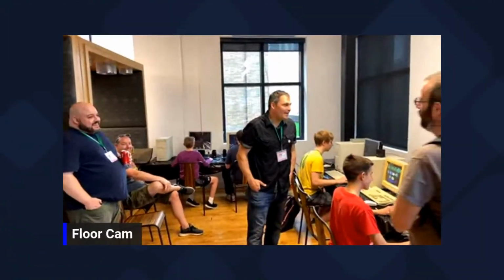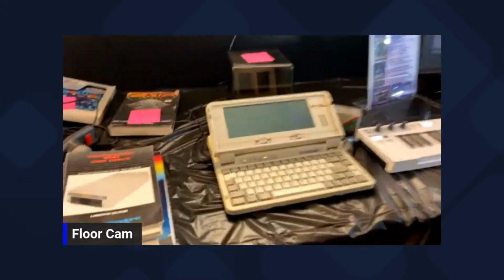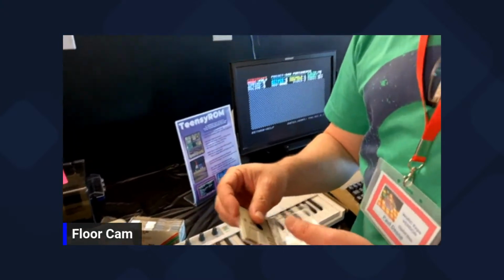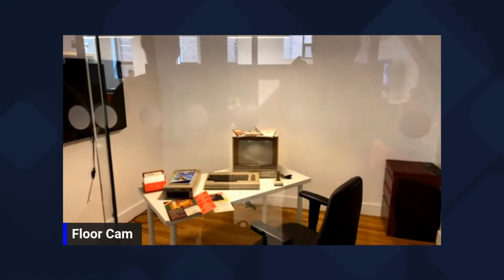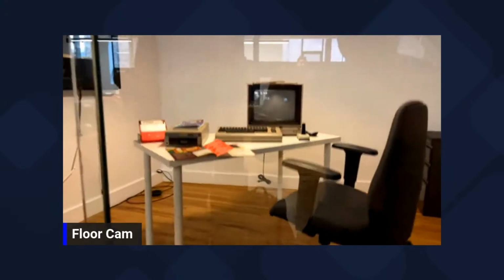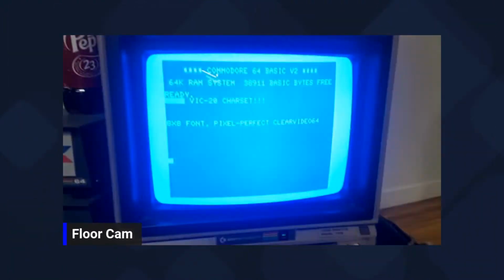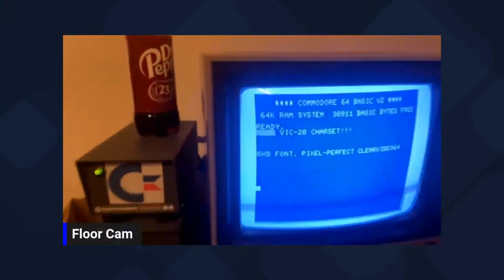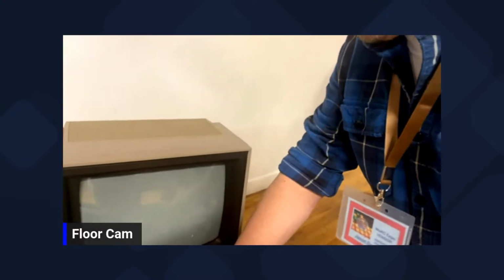World of Retro Computing 2023 Expo with Bil Herd and Dave Haynie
Bil Herd and Dave Haynie join the World of Retro Computing 2023 Expo remotely for a live webcast on Sunday September 17, 2023 at 2:00pm est.

Ian B.
BTM86 - @BTM86
Jason - C128guy
Aron K.